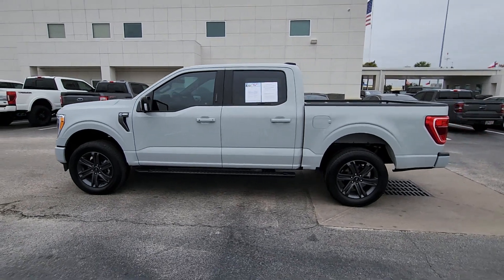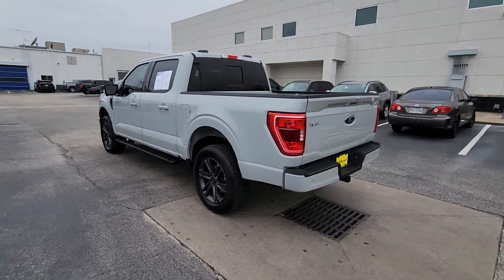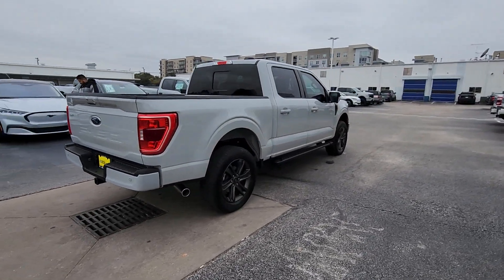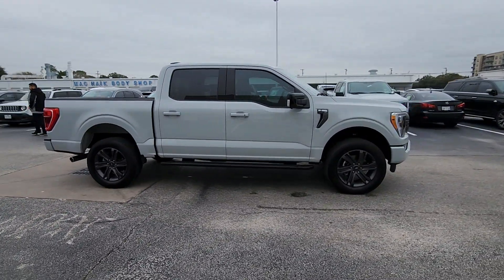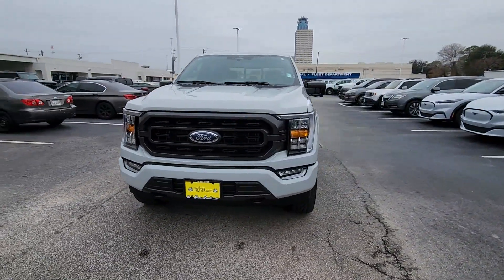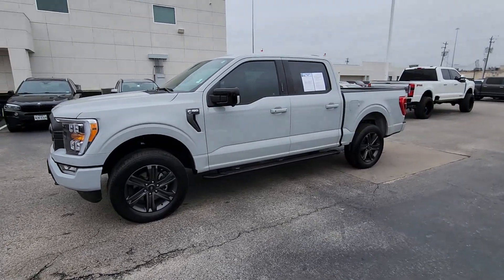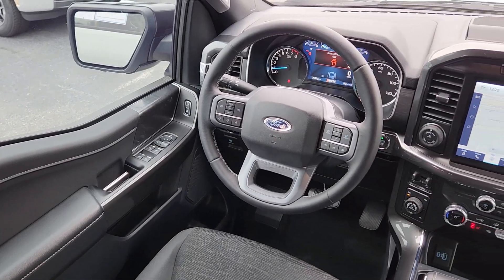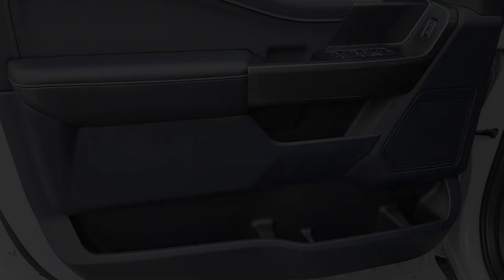2023 Ford F-150 Houston, Jersey Village, Mission Bend, Bellaire, Missouri City PP2535AA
Avalanche Used 2023 Ford F-150 XLT 4WD SuperCrew 5.5  Box available in 10333 Katy Freeway, Houston, Texas at Mac Haik Ford Houston. Servicing the Houston, Jersey Village, Mission Bend, Bellaire, Missouri City, TX area.
2023 Ford F-150 XLT 4WD SuperCrew 5.5  Box - Stock#: PP2535AA

Excellent Condition  GREAT MILES 7 466! XLT trim  Avalanche exterior and Black interior. EPA 22 MPG Hwy/19 MPG City! Onboard Communications System  iPod/MP3 Input  Flex Fuel  4x4  Aluminum Wheels  Back-Up Camera  Serviced here. br /br /KEY FEATURES INCLUDEbr /4x4  Back-Up Camera  Flex Fuel  iPod/MP3 Input  Onboard Communications System. Ford XLT with Avalanche exterior and Black interior features a V6 Cylinder Engine with 290 HP at 6500 RPM*. br /br /SHOP WITH CONFIDENCEbr /CARFAX 1-Owner Excellent Condition br /br /WHO WE AREbr /Welcome to Mac Haik Ford  your go-to for a standout vehicle-shopping experience. Our dedicated team aims to exceed your expectations  whether you re eyeing a new Ford or a quality used vehicle. We offer comprehensive solutions for financing  car service  and genuine OEM Ford parts. From the first inquiry to ownership  we re with you  ensuring a seamless and enjoyable journey in buying  leasing  and owning. Visit Mac Haik Ford for a reliable  stylish selection of both new and used vehicles. br /br /Pricing analysis performed on 1/4/2024. Horsepower calculations based on trim engine configuration. Fuel economy calculations based on original manufacturer data for trim engine configuration. Please confirm the accuracy of the included equipment by calling us prior to purchase. br /